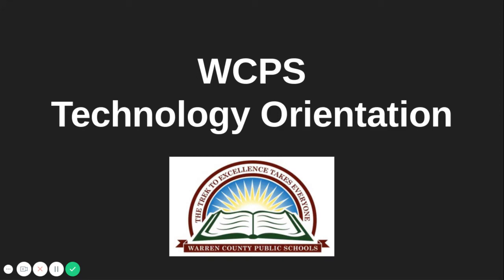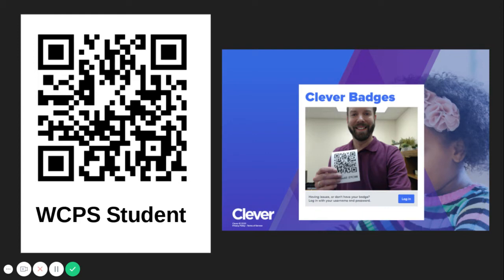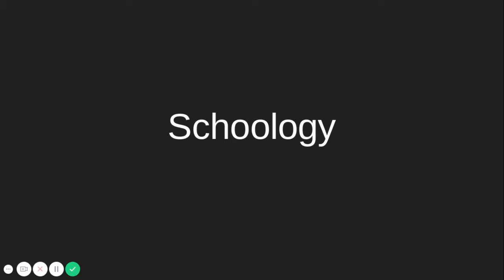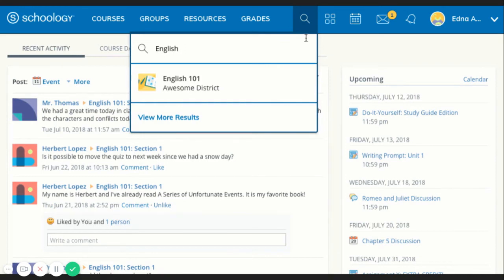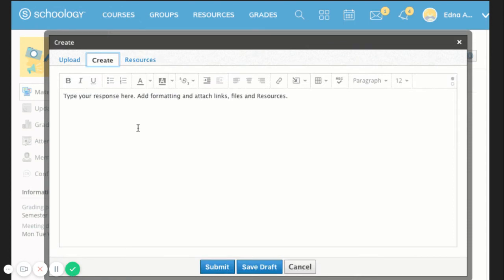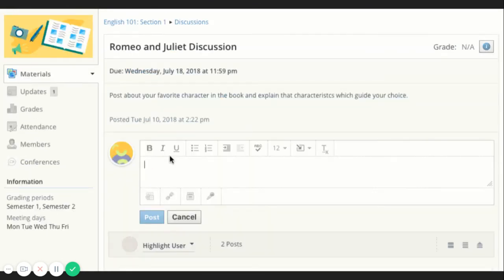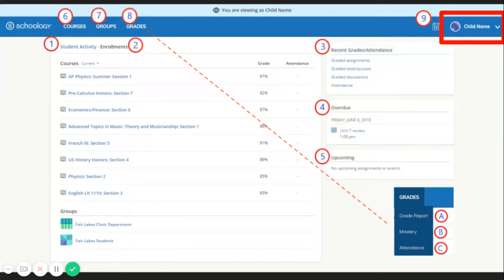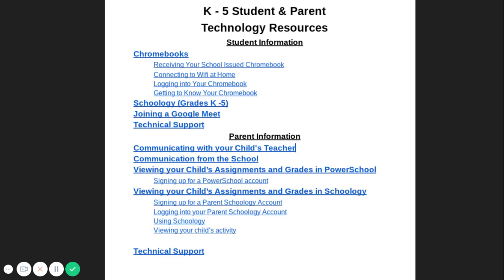K 5 Technology Orientation Schoology